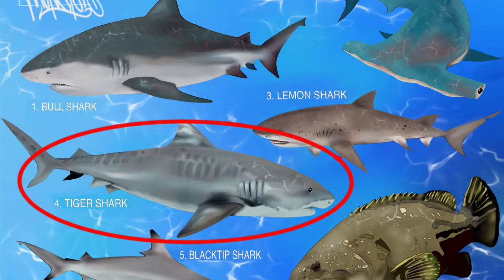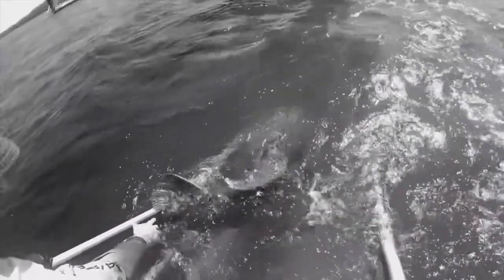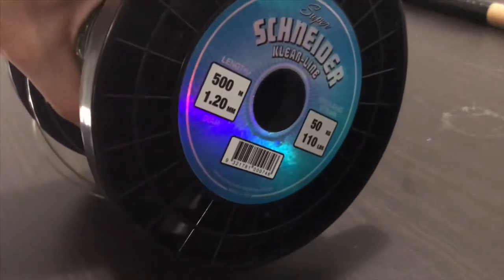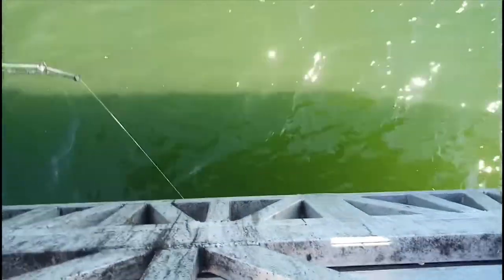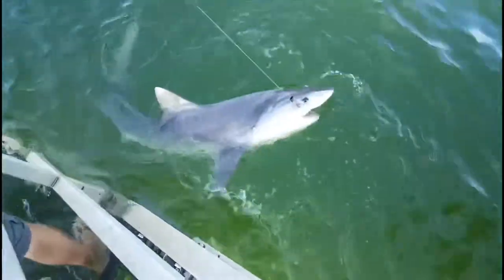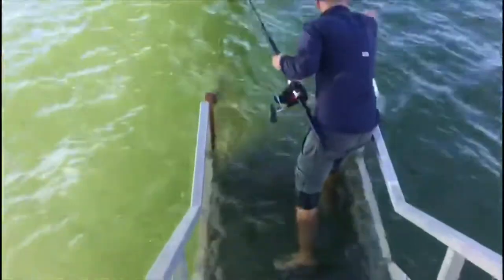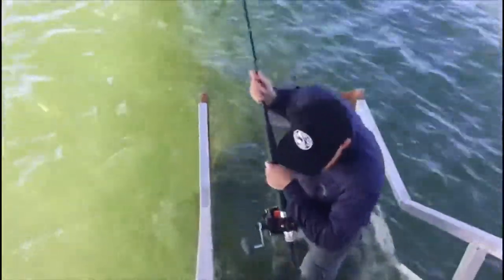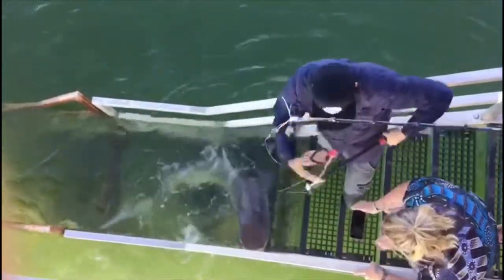Darwin, NT - Tiger Shark caught off jetty!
A juvenile tiger shark caught at Elizabeth river jetty in Palmerston, Northern Territory. We usually tag and release all specimens of sharks however I was unable to tag this one due to my tagging pole breaking on a past trip, still amazing to be so close to these beautiful creatures and let them swim away. Don’t forget to follow the Facebook page and Instagram for even more NT based action! - @TLD.monsters